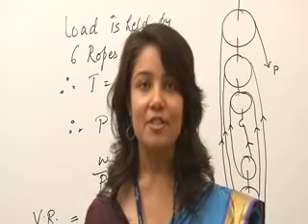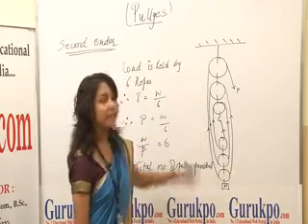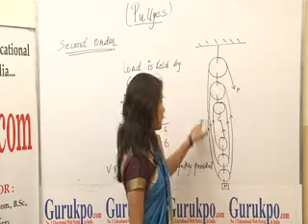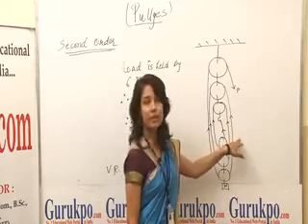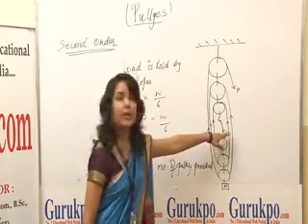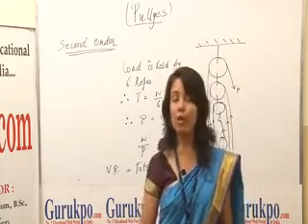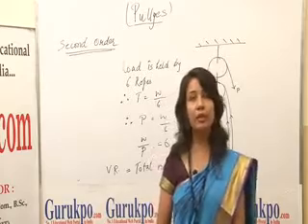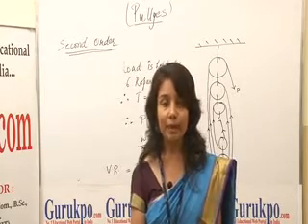Pulley (Second Order) Lecture, BTech by Ms. Apurva Vashishth.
second system of pulleys consisting of two blocks. The upper block carries three wheels which freely rotate about their individual central axes and are supported over a single common axle which is firmly fixed to a rigid upper frame. The lower block also contains similar pulley and axle mechanism; however the whole structure is supported by one end of an intertwined string configuration passing through the pulleys, as illustrated in the figure. The other end termination of the string which passes across the uppermost pulley is used for the application of the effort. The weight is supported by the axle of the lower block. And as usual MA and the efficiency may be written as given for the first system of pulleys.